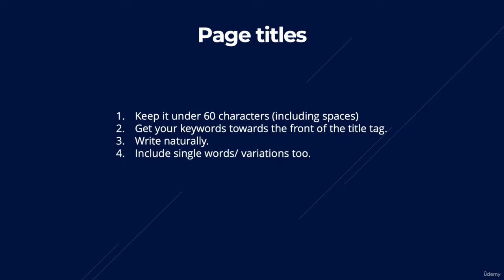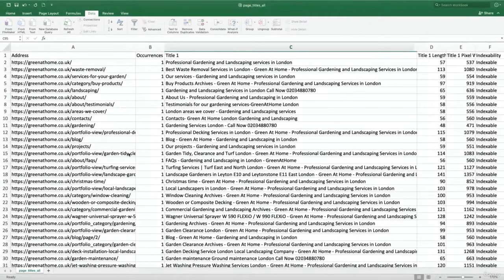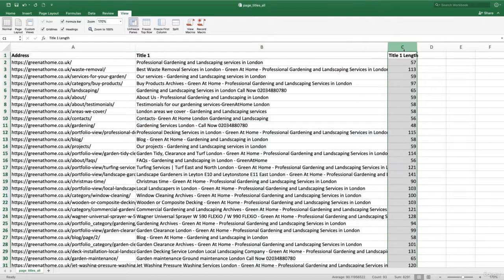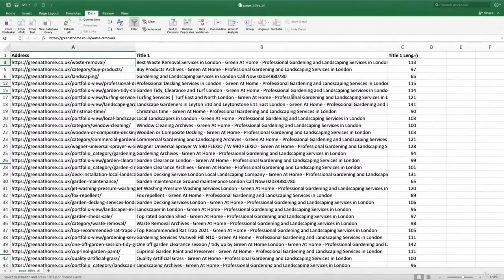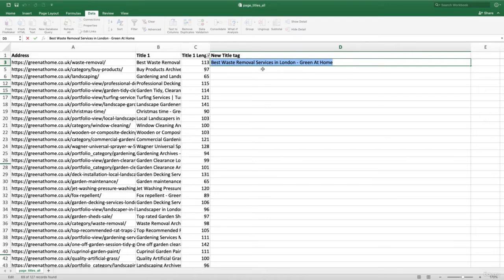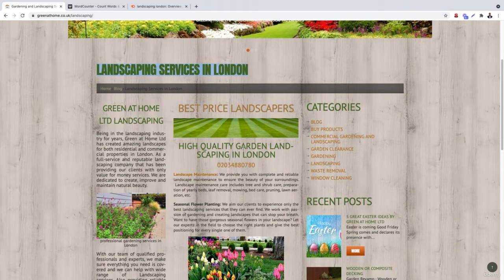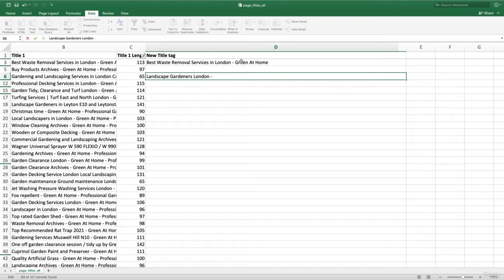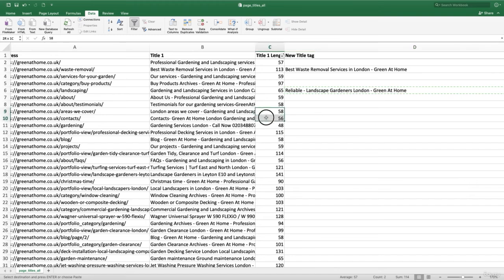103 Page Titles - The Ultimate SEO Training 2022 - SEO For WordPress Websites